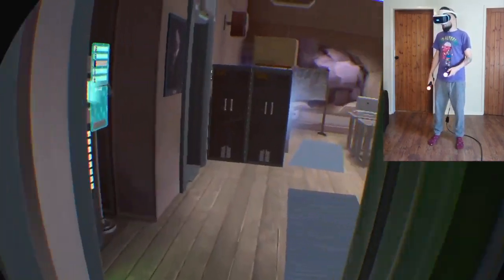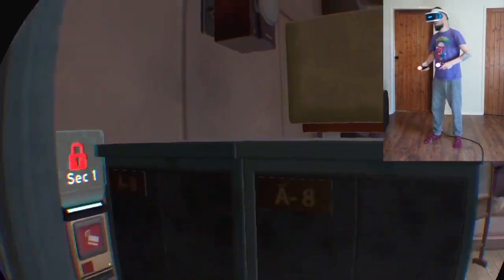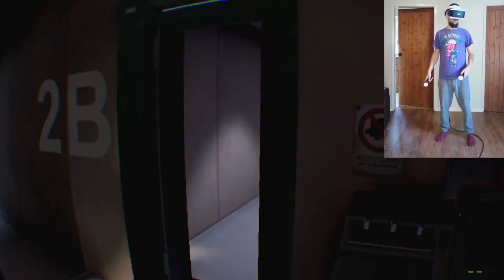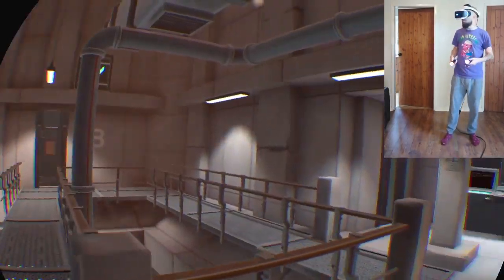Game & Player #3 - Apex Construct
PSVR gameplay vids with a cutaway of me playing the game, badly, so you can see what I look like. :)